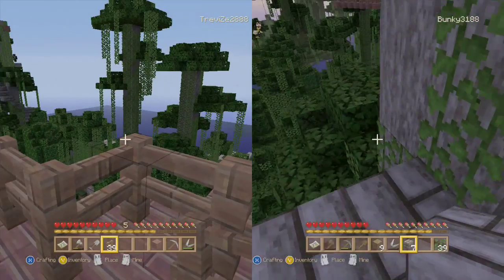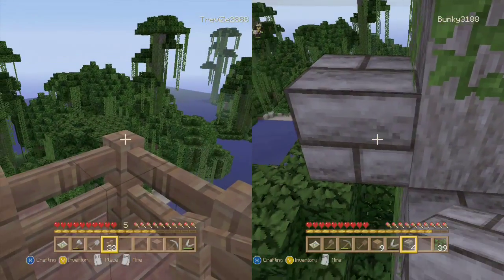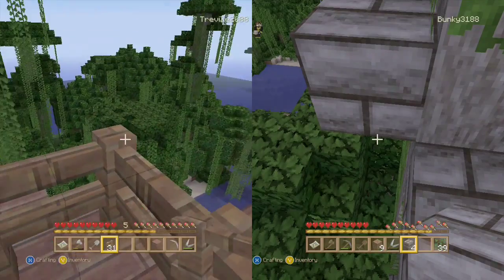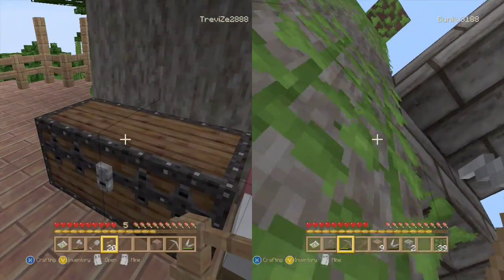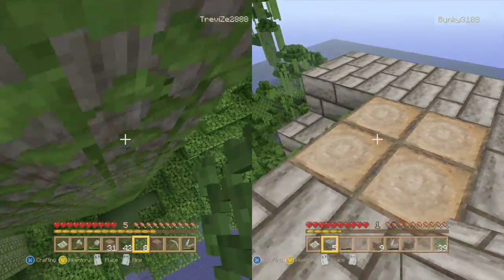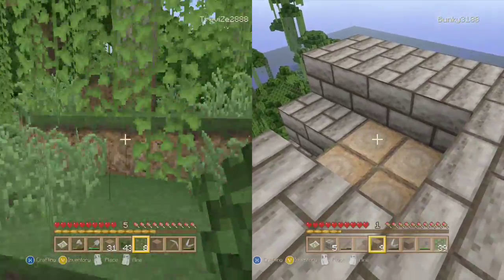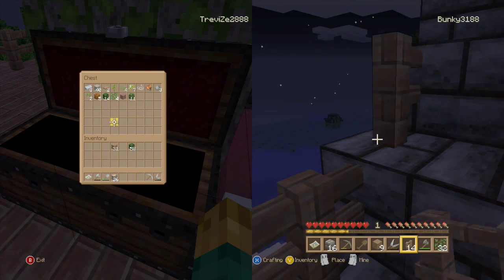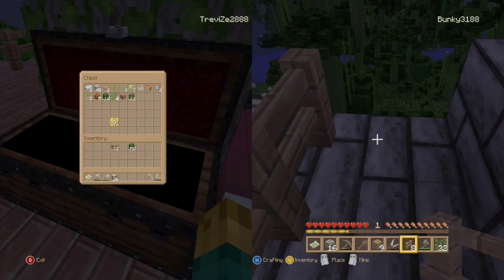Minecraft: A Game of Two Halves (Part 3 - The Treehouses!)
The third episode in a new lets play series featuring split-screen gameplay as me and Bunky3188 put together a new world.